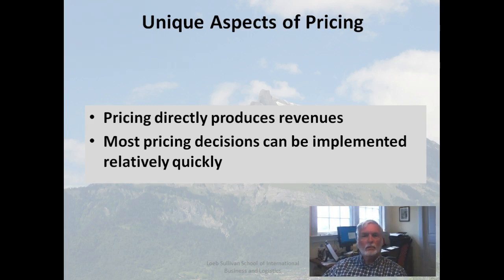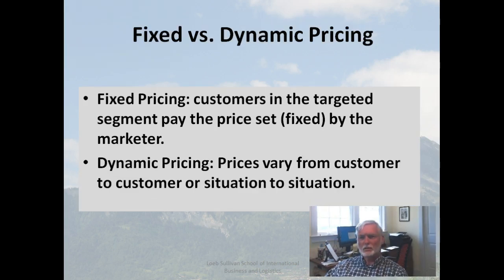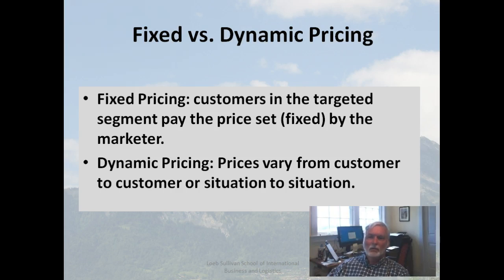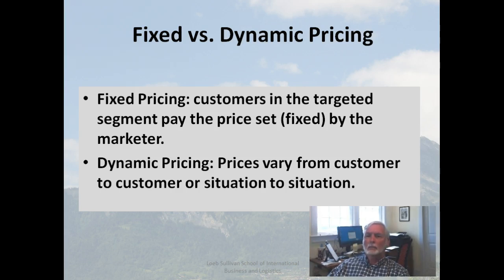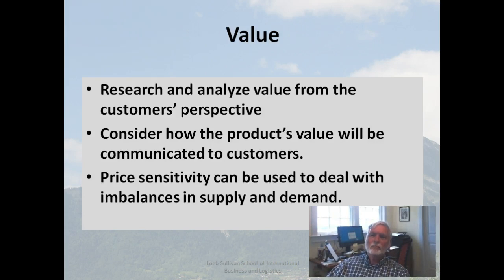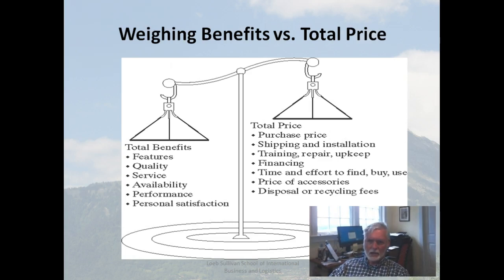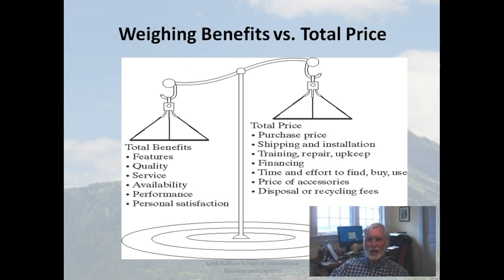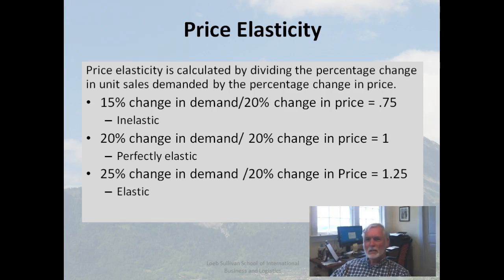Chapter 7 Part 1 Summer 2017